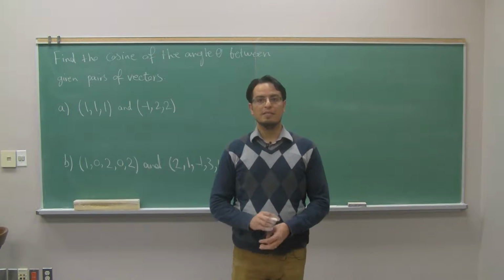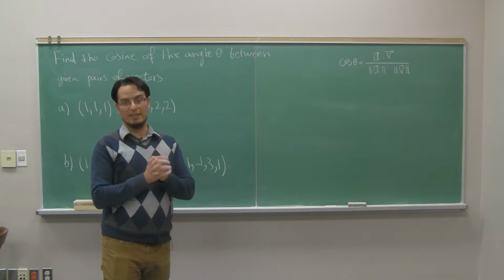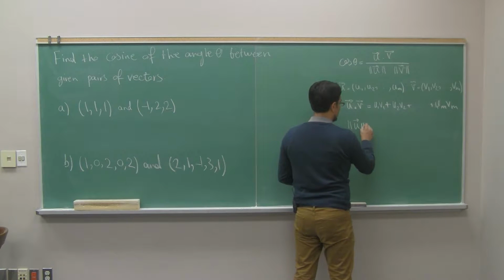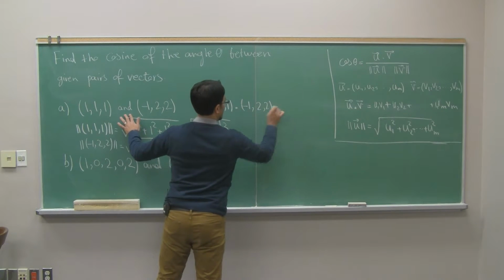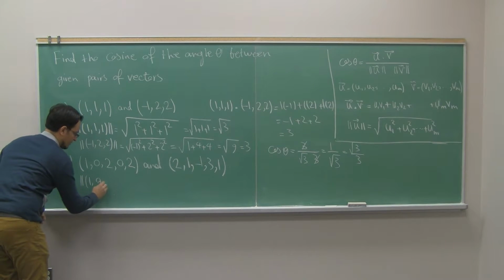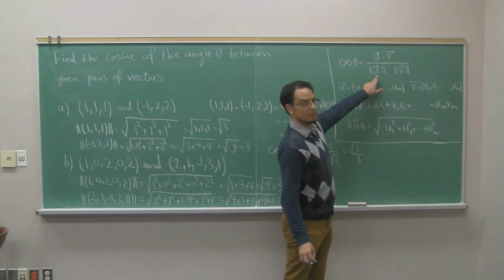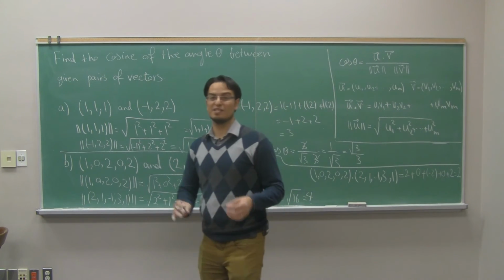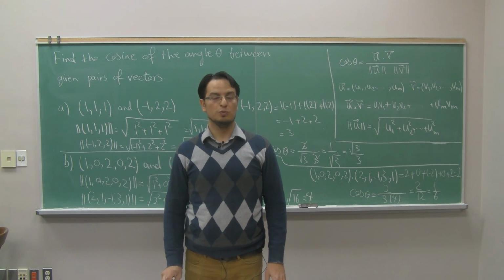Labtube-(Math1229)-Dot Product and cosine of the angle between the angles